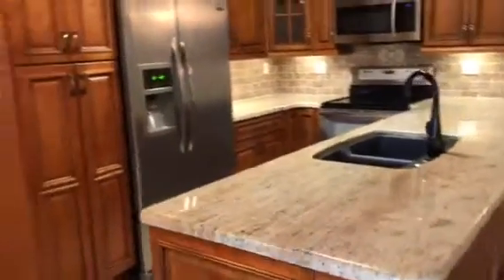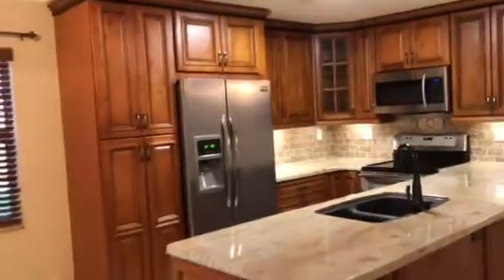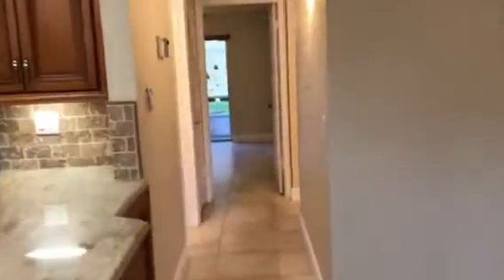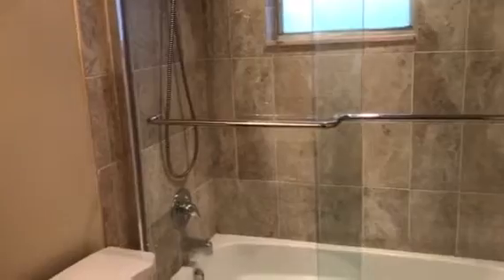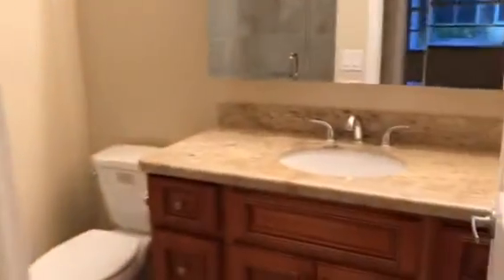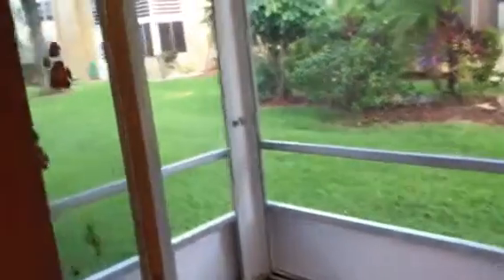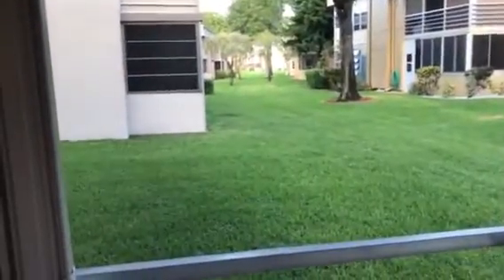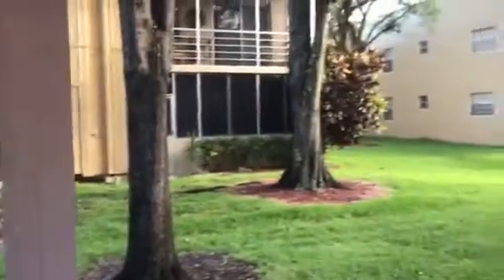Delray Beach Condo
Located in Kings Point Delray Beach Florida.